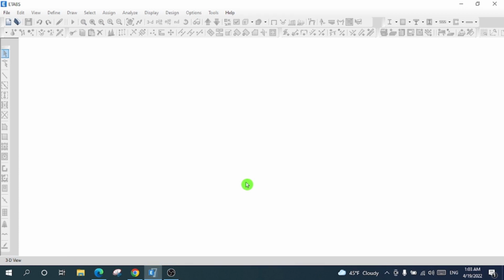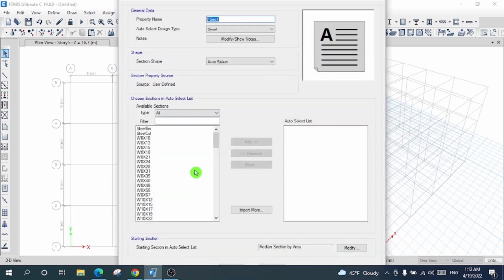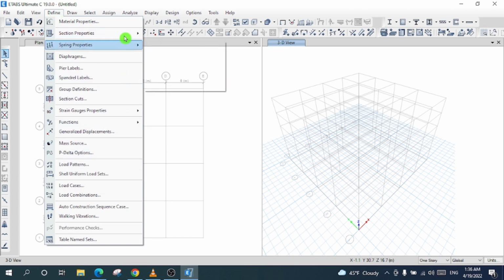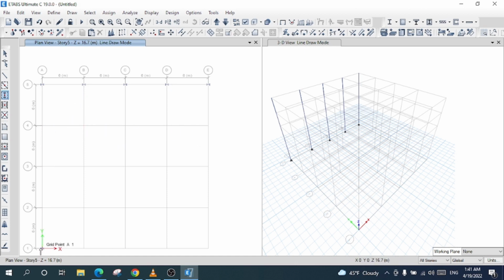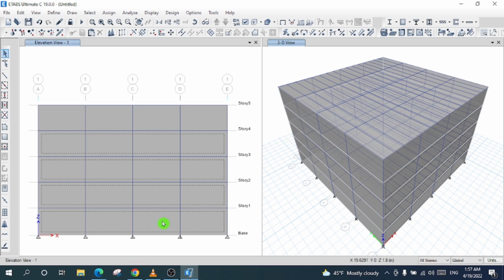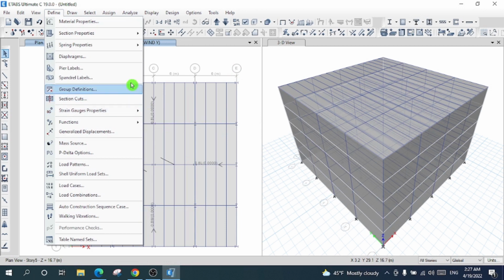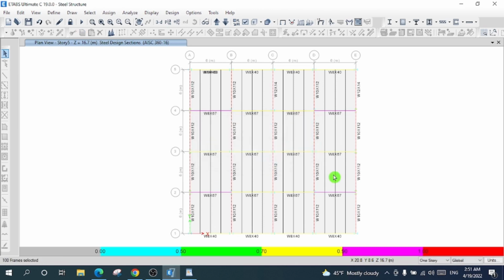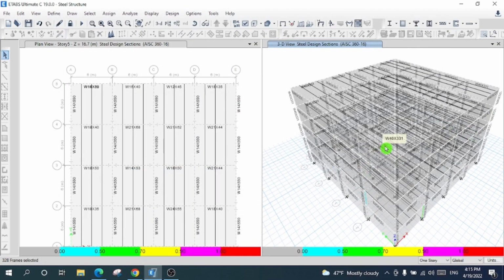Steel Structure Designing and Analysis - ETABS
In this tutorial you will learn, how to design and analysis a steel structure according to American Standards with the help of ETABS software.

To know more about results extraction data you can watch the following videos.